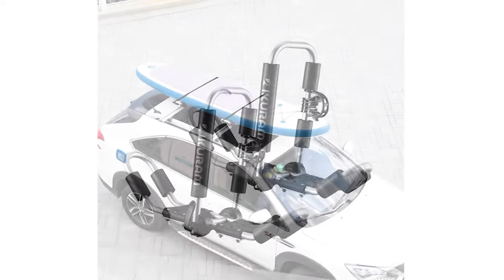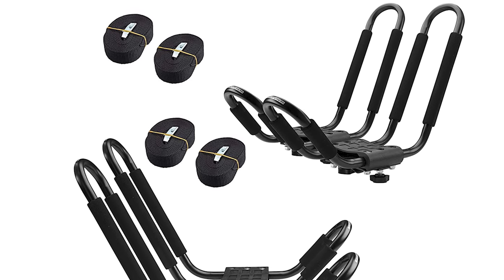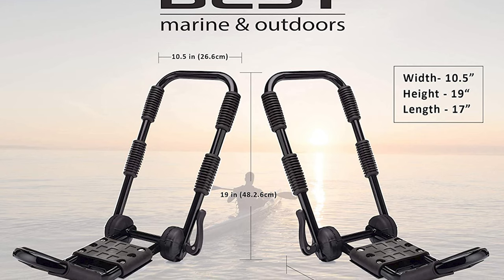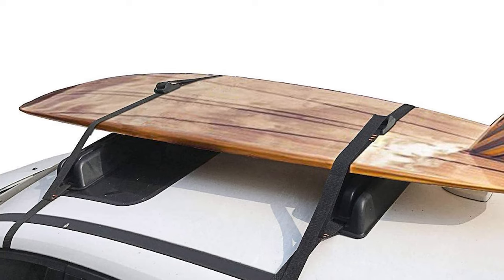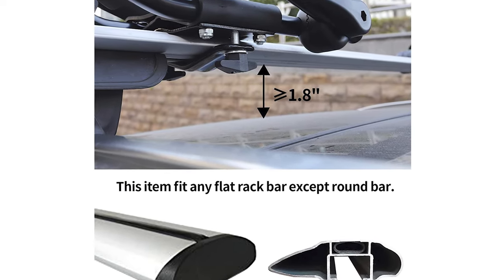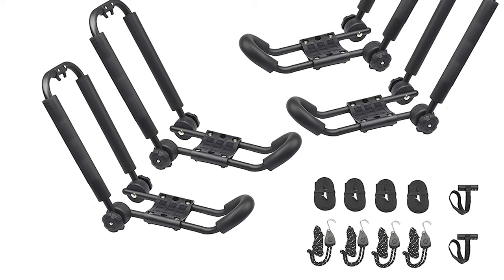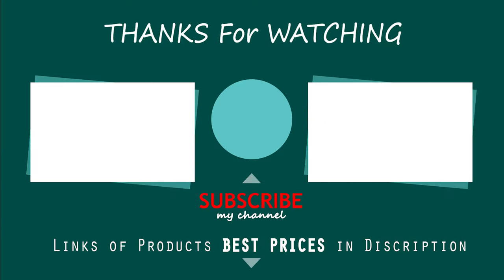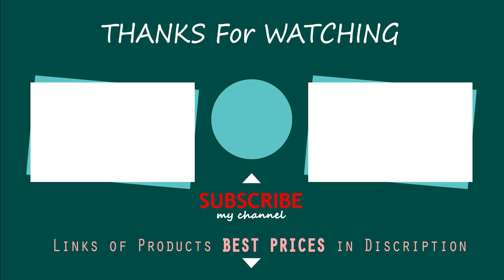Best Kayak Roof Racks in 2021 – Ultimate Round-up!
Transporting your kayak can be a bit of a hassle. There are many considerations you need to keep in mind to avoid damage during transport. Fortunately, there are lots of kayak racks to choose from based on your needs and your budget.

Best Seller in 2021

0:00​​ - Introduction: Best Kayak Roof Racks Reviews 2021

1:33 - 10. Best Quality Kayak Roof Rack: PaddleSports+ Kayak Roof Rack Sets

2:41​ - 9. Budget Friendly Kayak Roof Rack: HEYTRIP Universal Soft Roof Rack Pads

4:14​​ - 8. Professional Kayak Roof Rack: Best Marine Folding Kayak Premium Car Carrier Racks

5:23​​ - 7. Most Durable Kayak Roof Rack: Onefeng Sports 165LB Kayak Roof Rack

6:48​​ - 6. Experts Choice Kayak Roof Rack: Leader Accessories Folding Kayak Rack 4 PCS/Set

8:04 - 5. Best Size Kayak Roof Rack: XCAR Folding Kayak Rack 4pcs/Set Black

9:43​​ - 4. Consumer Choice Kayak Roof Rack: DrSportsUSA 2 Pairs Universal Foldable J-Bar

10:52​​ - 3. Best Rated Kayak Roof Rack: TMS® 2 Pairs J-Bar Rack HD Kayak Carrier

12:16​​ - 2. Best Runnerup Kayak Roof Rack: Mrhardware 2 Pairs Heavy Duty Includes 4 Pcs

13:43 - 1. Editor’s Picked Kayak Roof Rack: IKURAM Kayak Roof Carrier Rack of Bilateral Premier

Picking the high-end and effective ones from so many choices was not an easy task. We maintained several stages throughout our research. Initially, we ran a 30-hour extensive online research and listed down 10 of the highest rated roof racks with the most advanced features from the most reliable brands.

Next, we carried out extended field-test sessions on each of our listed items for the next couple of weeks. Our team members took help from a group of community-based volunteers in carrying out the tests. During the tests, we applied the reviewed items on a significant amount of cars from different brands and did test drives for miles to understand their performance. Based on the installation, ease of mounting, gripping capacity, and advanced features we championed 10 models.

The quest didn’t stop there. We reached out to top industry experts and rooftop rack designers for having their valuable insights on our final list. They helped us rank the top products according to their special features and capabilities. That’s how we finally got the best kayak roof racks. A review on each of them is shared below for your information. Of course, despite our rigorous testing and reviewing, you might find something that you would like more. You might even have differing opinions, but that’s okay as this would only serve as a guide for you to know more about what to look for when buying kayak carriers for car roofs.

FishFindly KayakRoofRacks Kayak_Roof_Racks_in_2021 Fish, Best Kayak Roof Racks in 2021, Top Kayak Roof Racks in 2021, Kayak Roof Racks Reviews